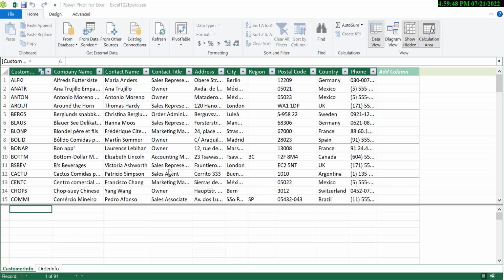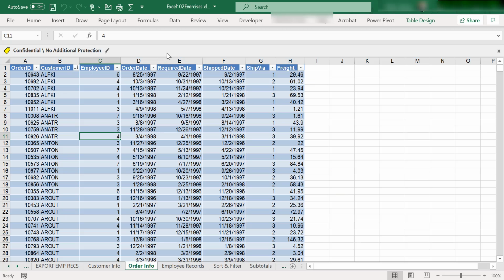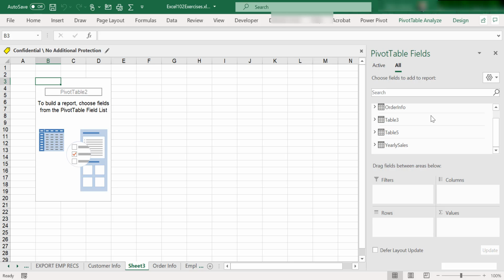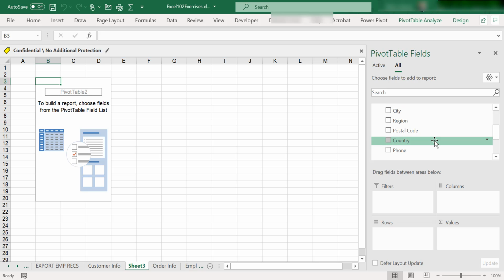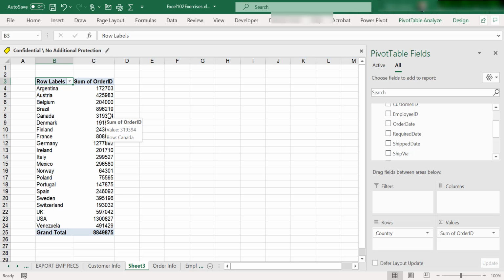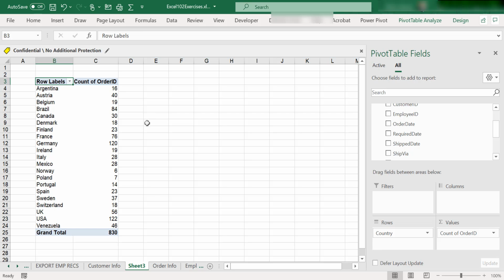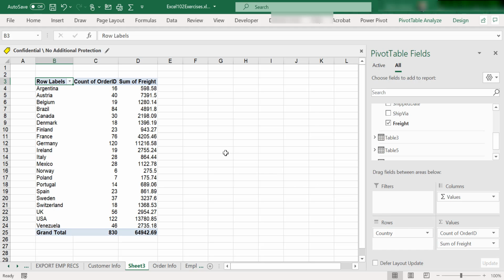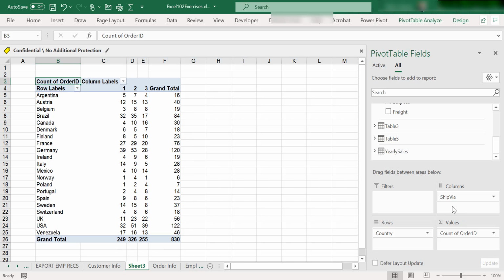Session103 - How to Create Pivot Tables Based on Data Models??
This video will help you in creating a Pivot Table based on the Data Models.